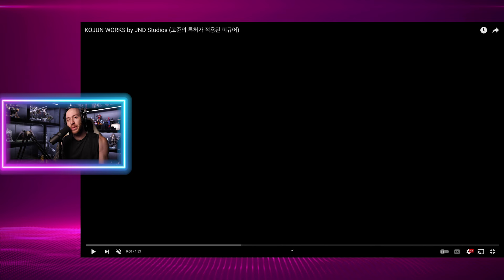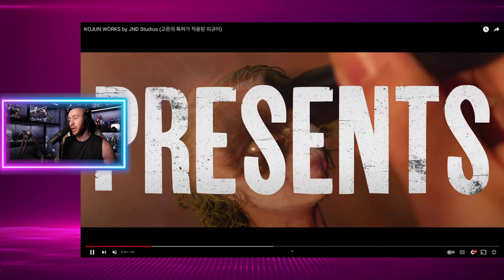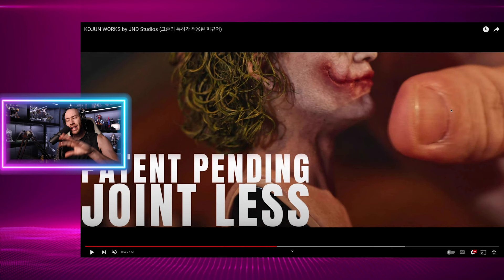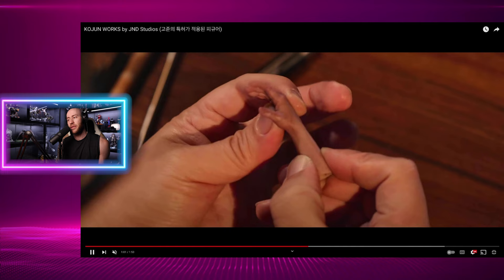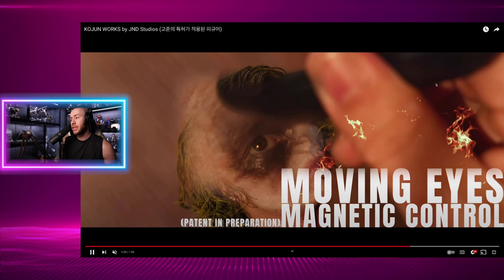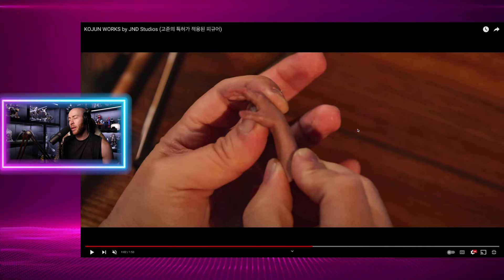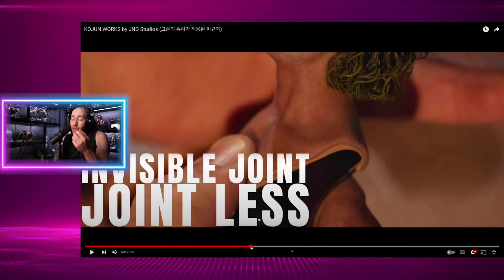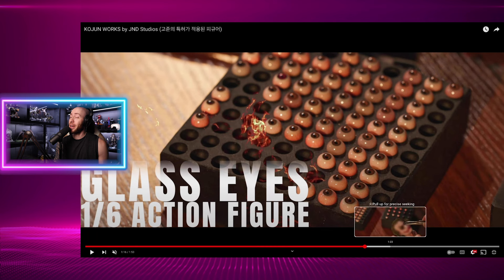JND Kojun Works Joker Heath Ledger MAJOR UPDATES | JND Studios Joker 1/6 Preview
JND Studios Joker

Check out Comic Concepts for Hot Toys, Prime 1, Infinity Studios, Threezero and more

Check out One Sixth Kit for InArt and third party figures

Check out Moduspace for amazing display cases that will transform your collection

All of my equipment if you want to start making your own videos!

Collecting DEALS on Amazon